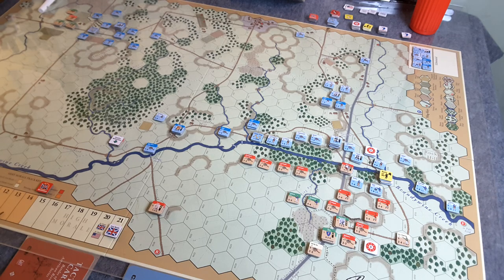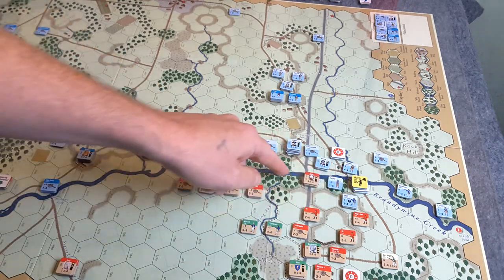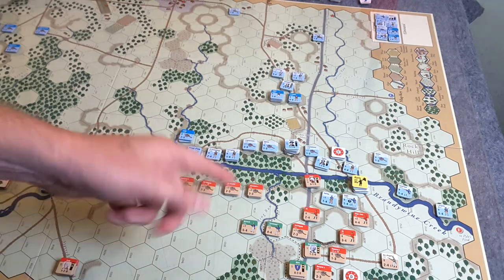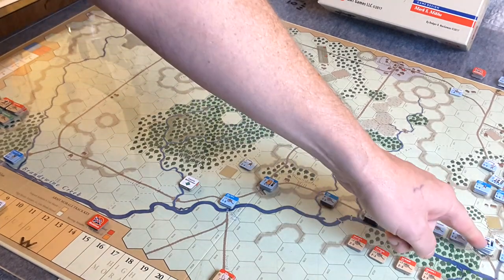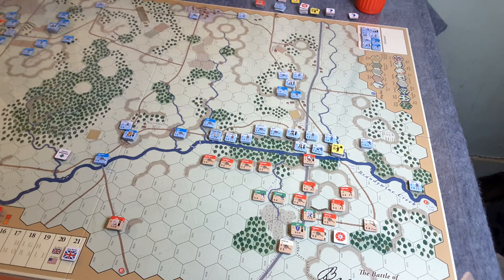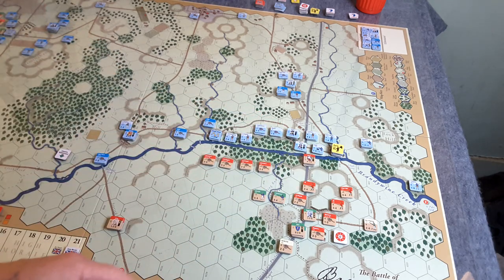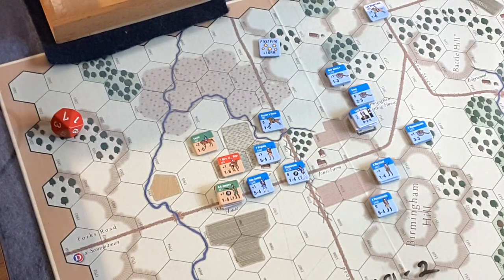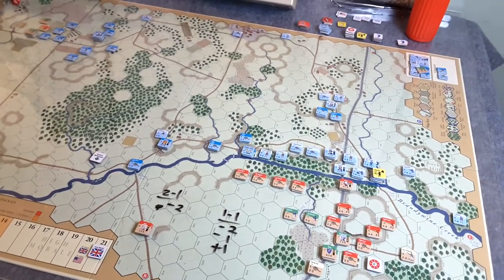Battle of Brandywine: Part 11 | BoAR Gameplay | Boardgame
Here is part 11 to my gameplay of the Brandywine scenario #1, by GMT Games. In this episode I cover turn 7 for the Patriots - they are the initiative player. Greene continues his fighting withdrawal, as Stirling engages the German Jaegers and horse.